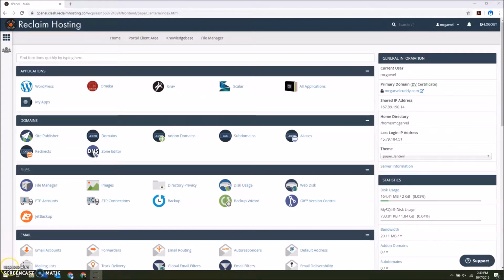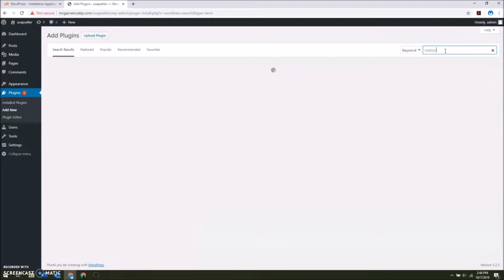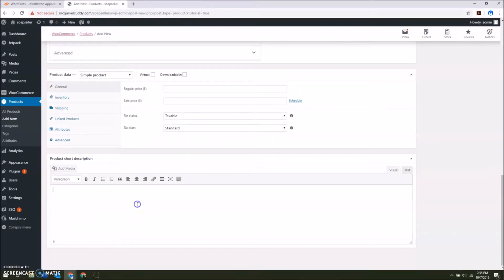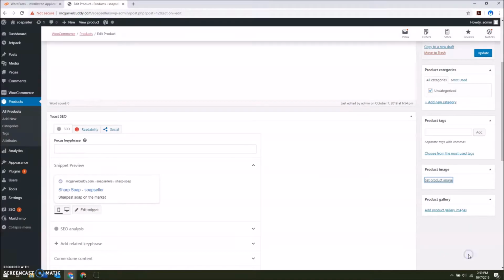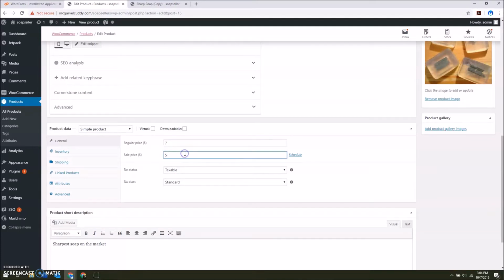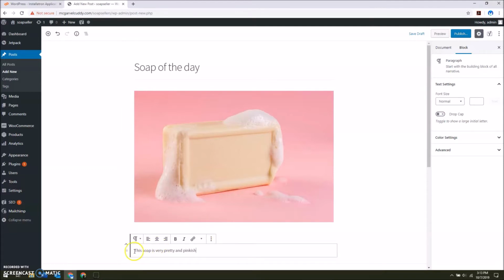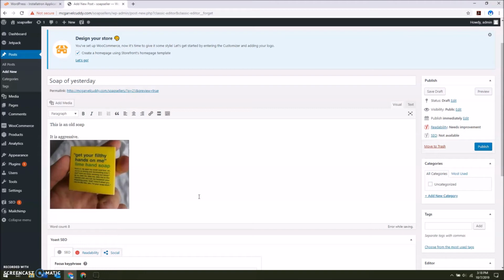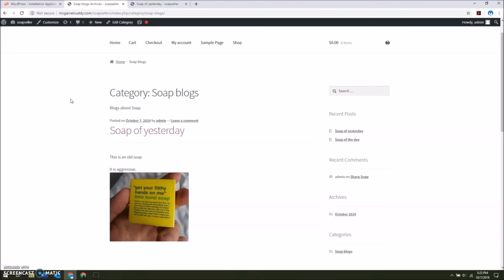WordPress Selling Site Setup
Welcome to McGarvelcuddy.  I hope I showed you something interesting or helped you learn something new today